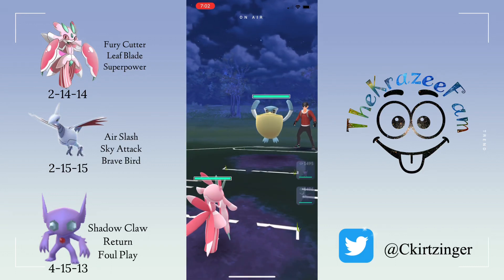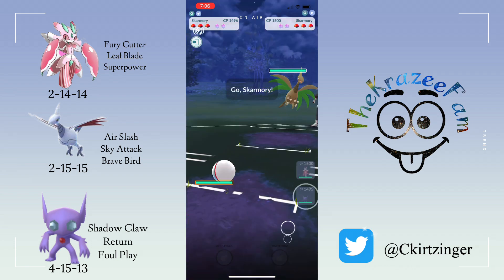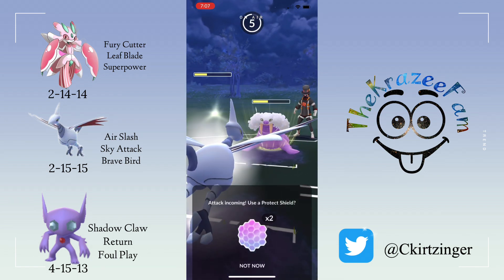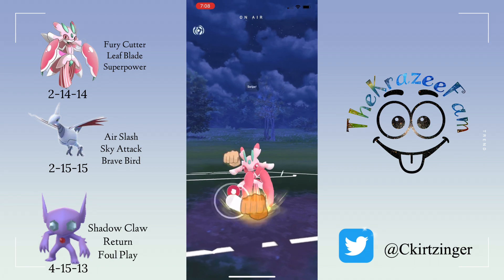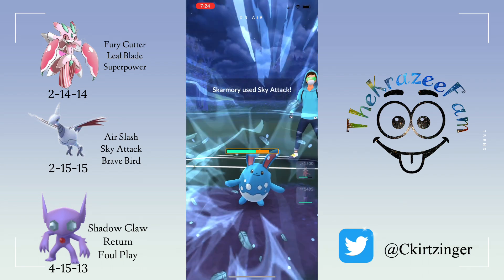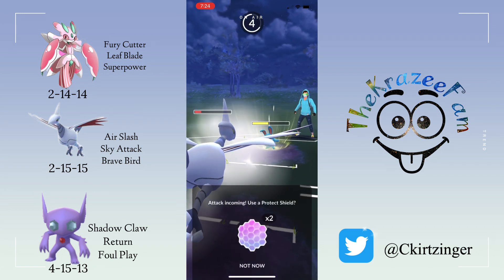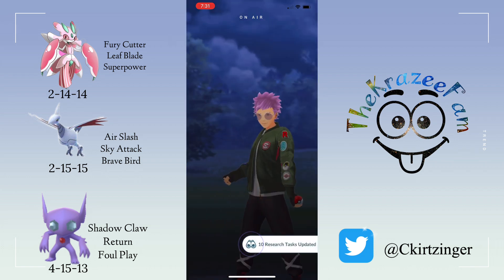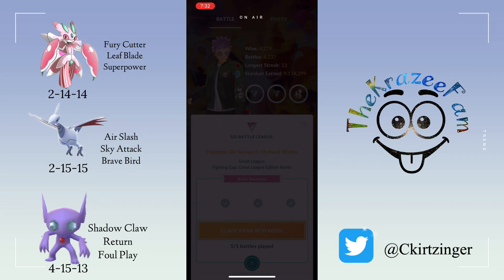Lurantis Cuts through the open great league